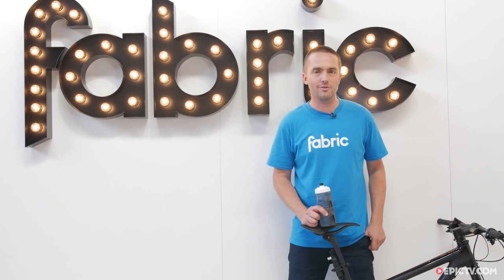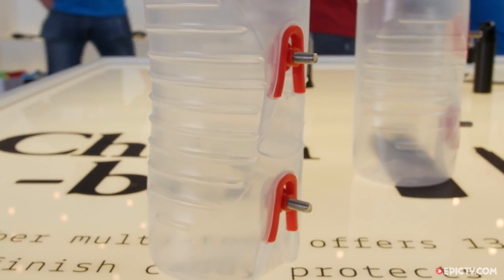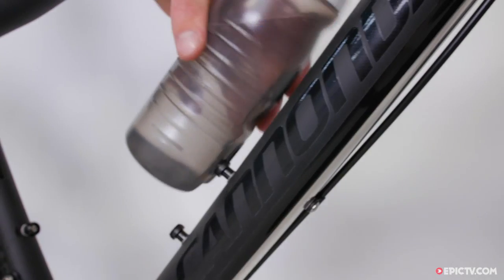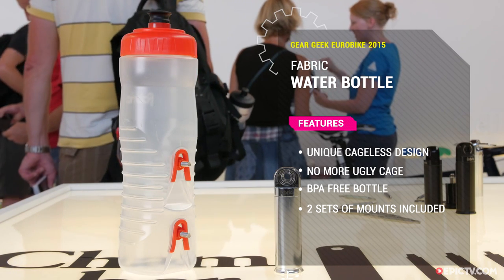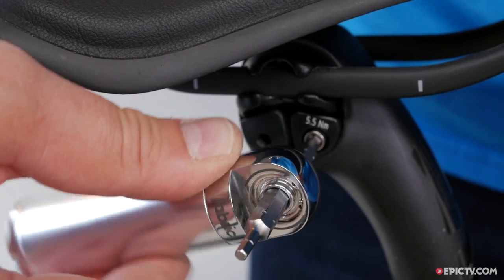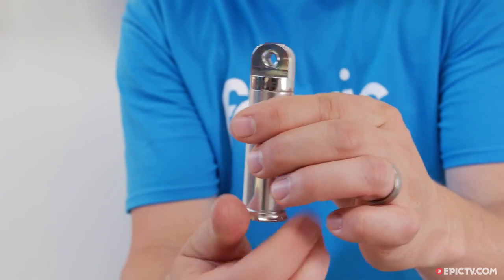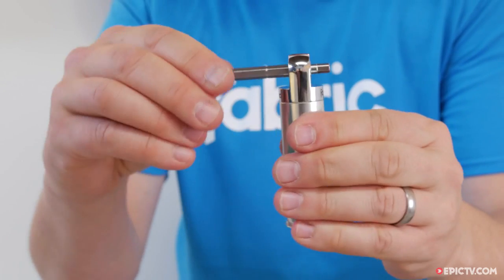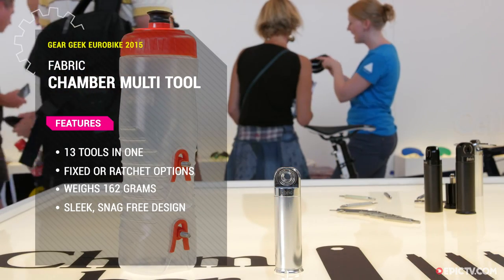2016 Fabric Water Bottle And Chamber Multi Tool Preview | Eurobike 2015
Water Bottle

Fabric’s revolutionary cageless water bottle design does away with the traditional bottle cage and instead mounts directly to the frame via two unique studs that screw into your frames cage bolts.

Fabric’s bespoke bottle design securely slots over the studs via two easily located holes on its side, gliding onto the studs without issue.

This is also a superb solution for mountain bikers who swap between a bottle and cage for short rides and a hydration pack on longer rides and don’t want an ugly cage ruining the looks of their pride and joy.

Chamber Multi Tool

Fabric’s line of well-delivered and innovative products continues with the Chamber multi-tool.

The smooth finish on the case prevents unwanted snagging inside your pockets or hydration pack and the T-Bar system increases functionality while also helping to reach those awkward areas of the bike that other tools struggle to access.

A reversible ratchet option offers further functionality, providing a simple effective multi-tool for emergency repairs and on the trail tweaks.

Director: Demeter Lorand
Producer: James Spencer